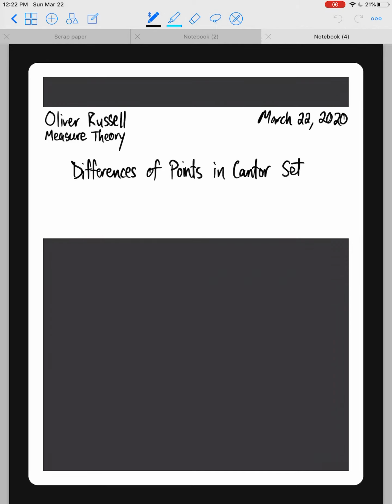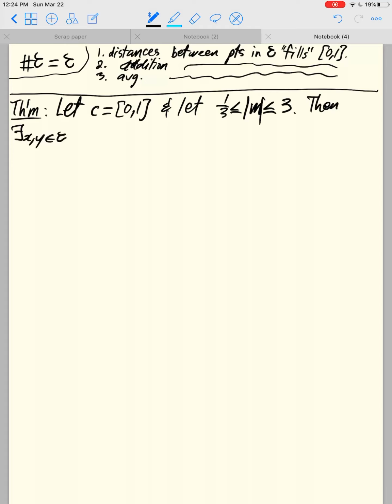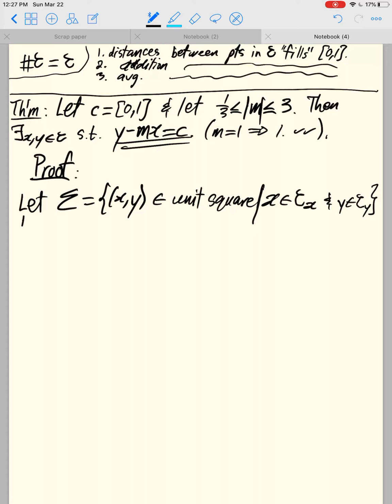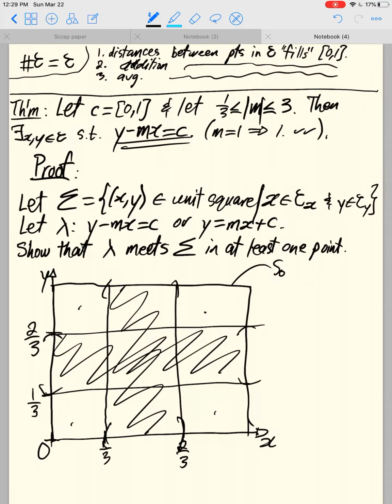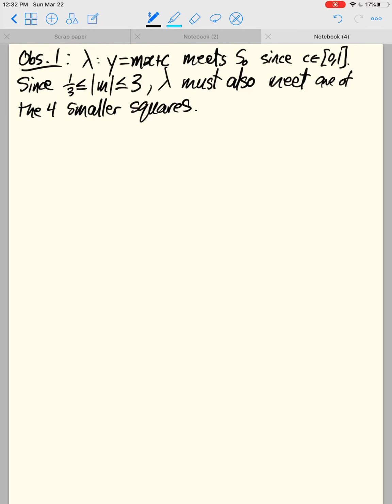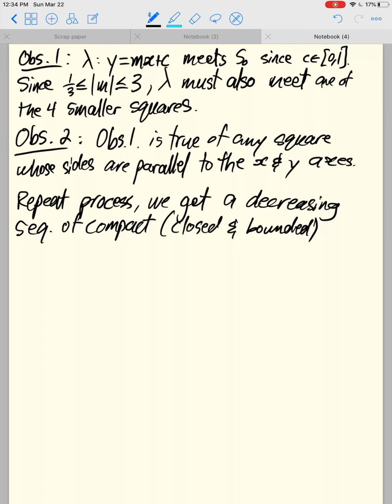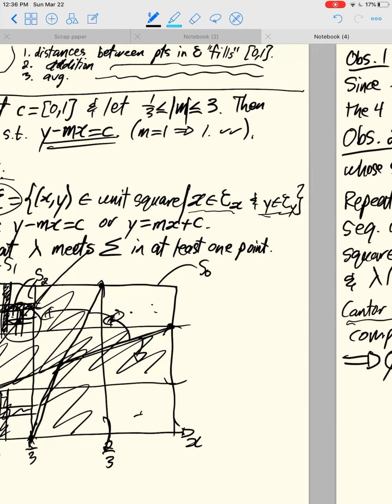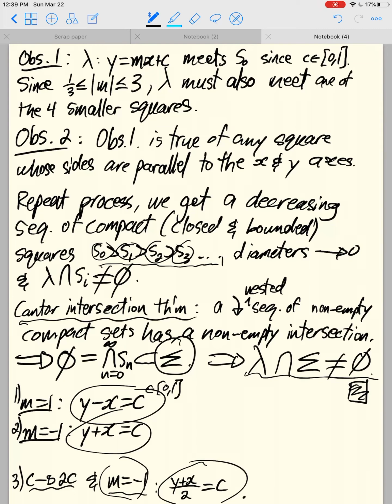Properties of Points in Cantor Set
***CORRECTIONS:

1) in the theorem, it should read c “in” [0,1] instead of c = [0,1].

2) at the end it should read that intersection of S_n is NOT empty rather than empty.